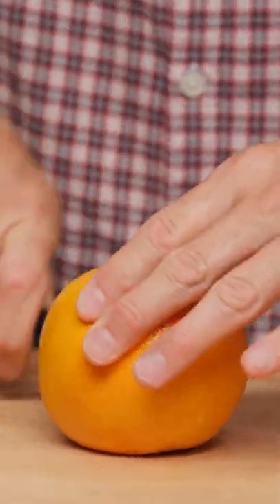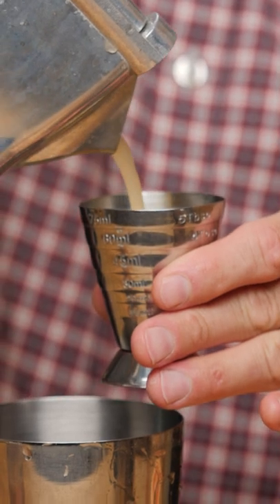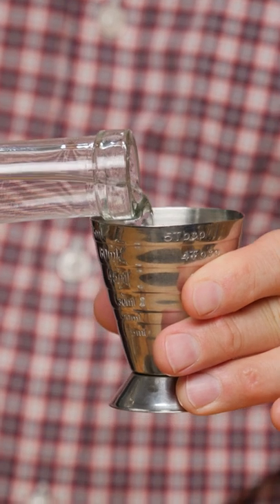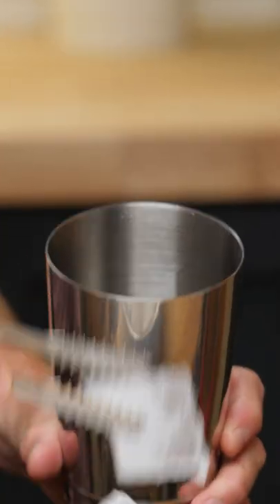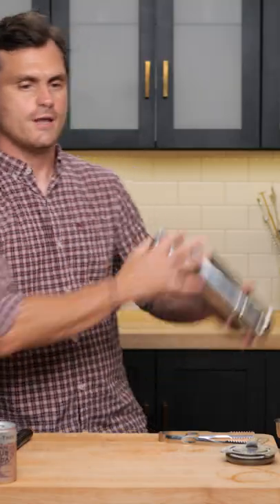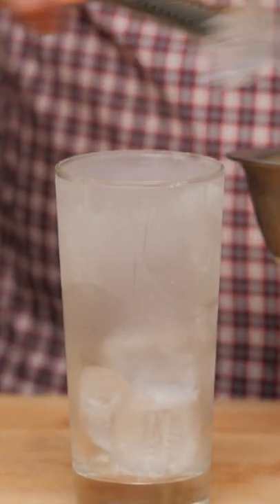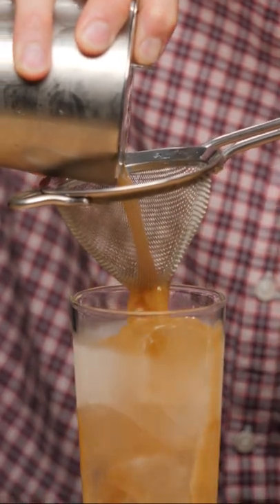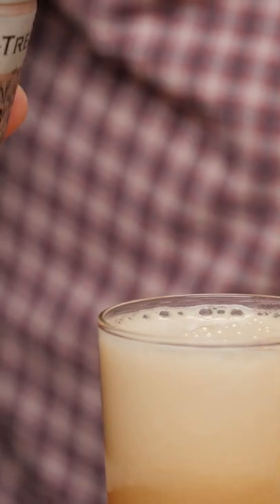Summer like a High Baller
Summer Coffee Cocktails, make those daylight hours last!

🏆 Top Videos!

Recipe
Cafecito Paloma
1oz (30ml) Mr Black Coffee Liqueur
1oz (30ml) Mezcal Espadin
1oz (30ml) Grapefruit
Top Soda Water
Grapefruit Slice Garnish